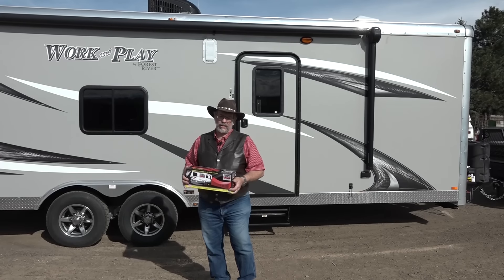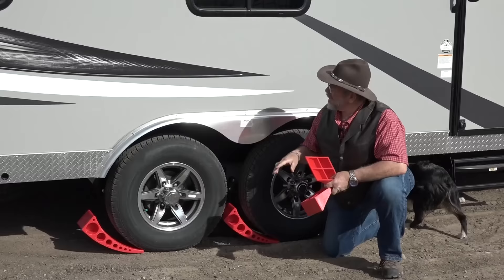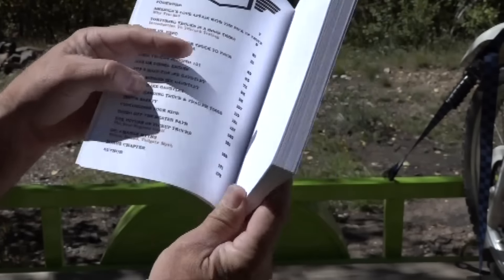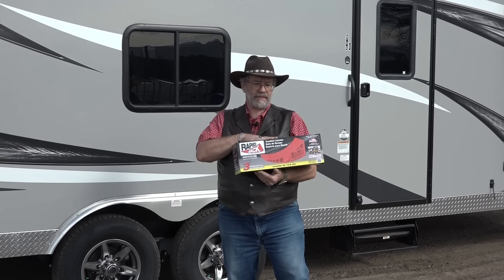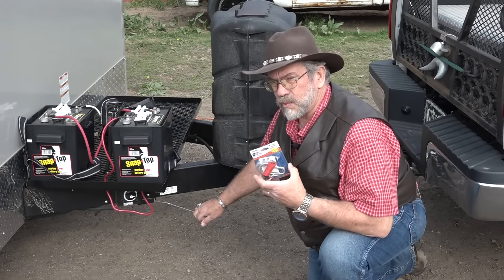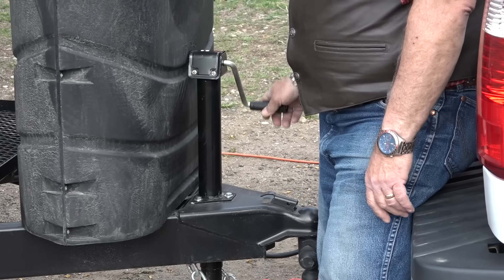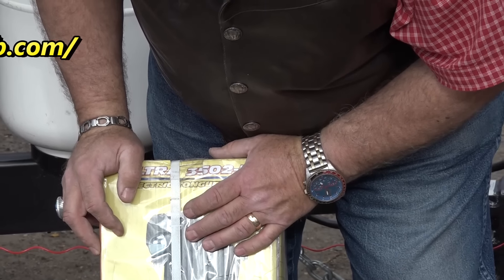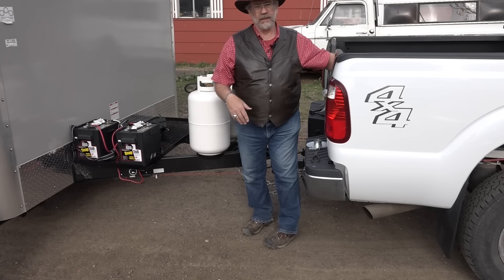RV travel trailer accessory review with MrTruck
Andersen jacks and blocks are reviewed as well as Fastway and Ultra-Fab jacks. Accessories are a big part of fun and easy RVing. toy haulers, full time rvers, full time rv living, rv accessories